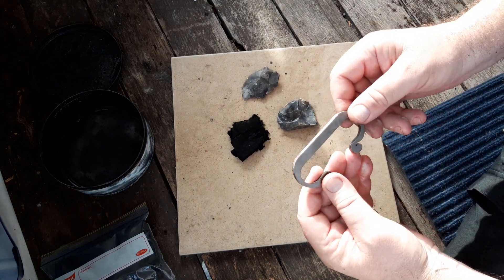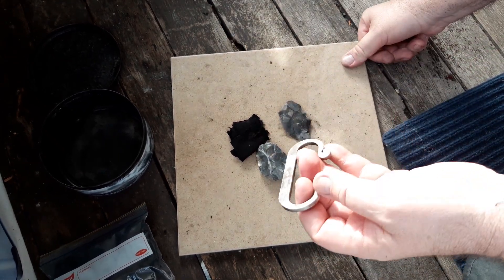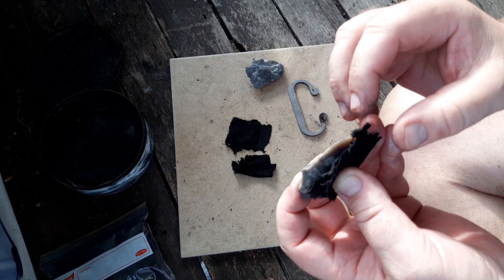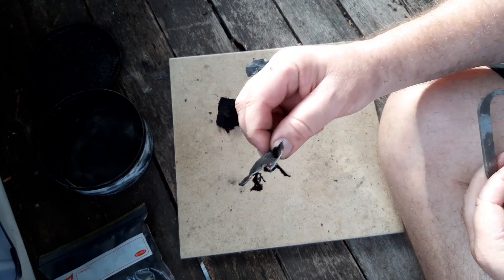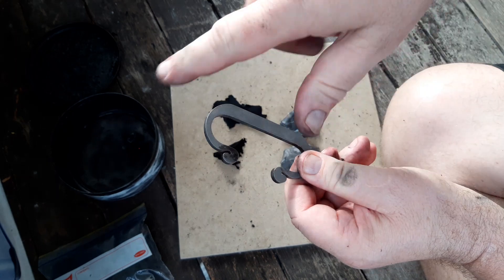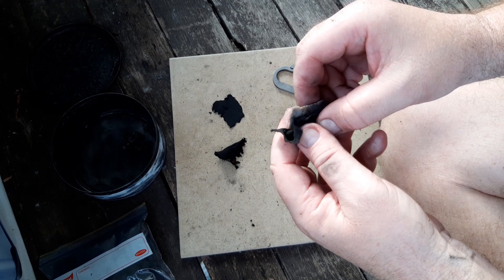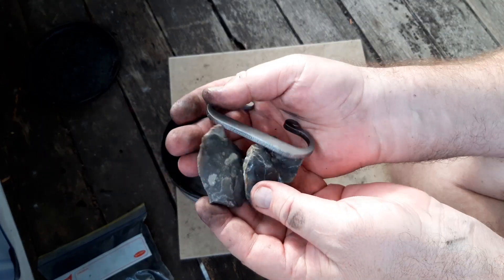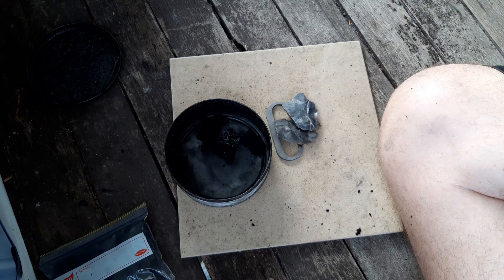showing my "C" Striker steel flint and steel working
Here I demonstrate my newest "C" striker steel just bought off viceroybooks getting an ember on char cloth with both the supplied flint and a piece I bought 'just in case' (as I have been caught in the past with small flints so I bought another piece)

"C" steel striker

This striker and both pieces of flint will be going in a traditional kit, along with my 1700's tinder box and Hudson Bay Tobacco tin, as well as another non descript char cloth producing tin, all  in a leather possibles bag.

I post all my videos on Australian Blade Forums